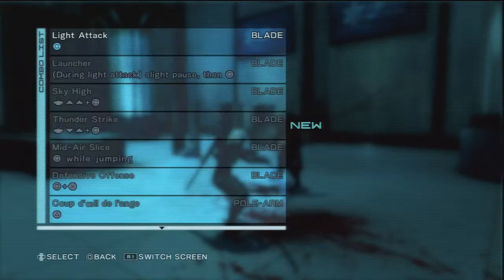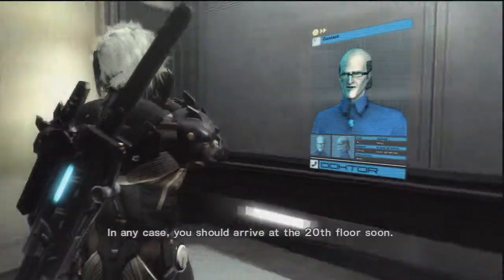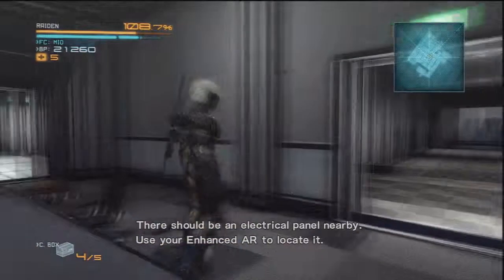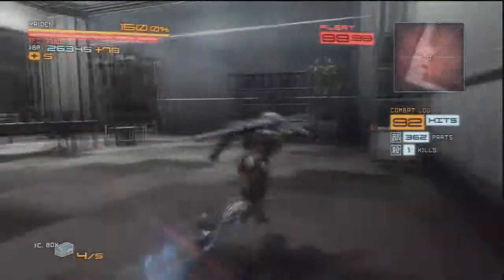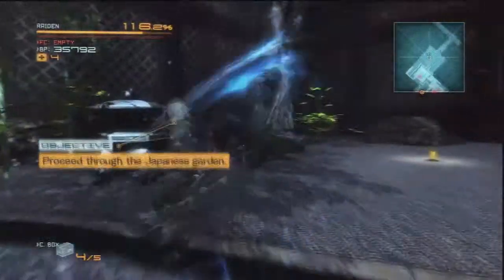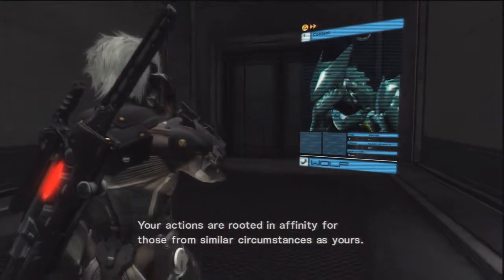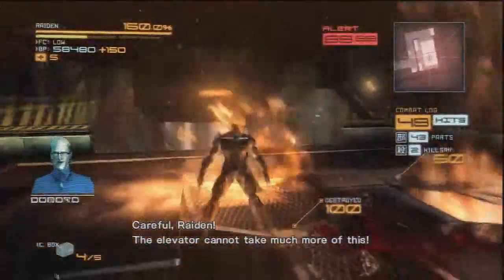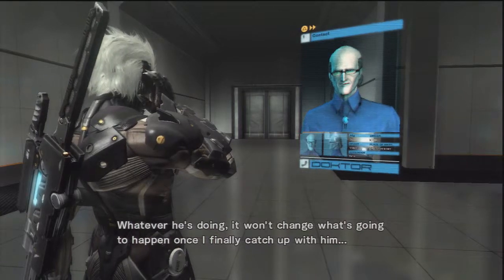Metal Gear Rising Revengeance Walkthrough - Part 8 - Hard - Commentary - Chapter 5 File R-04 Part 1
Hey this is XieonHD here and I am bringing you MGRR!

More info of the game

 Players assume control of cyborg ninja Raiden, the katana-wielding ally of series mainstay, Solid Snake. He is initially playable in his "White" form, which was based on his appearance in Guns of the Patriots, where he is depicted as wearing white armor. At some point in the game he switches to the more powerful "Black" cyborg armor variant which draws extra energy from "Zan-Datsu"(斬奪) kills. Unlike previous titles in the Metal Gear series, where players try not to be noticed by enemy, Rising is action oriented, focusing on swordfighting and a sophisticated cutting system to fight and defeat enemies. Although Raiden's main weapon will be his high-frequency blade, he will also have "sub-weapons." Raiden can wield blades such as a dagger as well as a rocket launcher.
The game's cutting system allows players to engage in melee combat, as well as to precisely slash enemies and objects at will along a geometrical plane using a "free slicing" mode. Virtually any object in the game can be cut, including vehicles and enemies, though elements of the environment were intentionally limited to structures such as pillars and walls to better facilitate gameplay. The free slicing mode, named Blade Mode, produces a special targeting reticule in the form of a transparent blue plane which can be rotated and moved, tracing orange lines across the surfaces of objects to indicate exactly where they will be cut; it can also be used to enter a bullet time state, giving players the opportunity to precisely slash targets during moments of action, such as slicing through a falling target from multiple angles before it hits the ground. These features can be employed strategically, for example disabling opponents, finding weak points and gaps in armor, severing support columns to collapse ceilings or walls onto enemies, deflecting enemy fire, or cutting through objects to remove enemy cover.18 However, entering into Blade Mode reduces Raiden's energy to the point that if dropped to a certain level, it cannot be used.

Raiden will have the ability to parry attacks even when his back is turned, allowing him to counterattack enemies and perform multiple combos.The player also has access to a stealth mode called "Ninja Dash" which drastically increases Raiden's speed and allows him to climb certain areas. This allows him to strategically ambush an enemy rather than fighting head to head. Another key gameplay feature is called zan-datsu (斬奪?, lit. "cut and take"), and involves "cutting" through enemies and "taking" parts, energy, ammunition, items, and information from the bodies of dismembered cyborgs and robots.This maneuver can be employed when attacking an enemy during Blade Mode and helps Raiden gain energy. When completing a mission, the player will be rewarded with a specific amount of points depending on his or her performance and will receive a grade, with the highest being "S". These points allow them to buy upgrades for Raiden's equipment. Some weapons can only be obtained by defeating boss characters.
The player can carry out reconnaissance using a visor. Through this, the player can verify the areas and proceed to the objective avoiding contact with enemies. Hiding in a cardboard box makes sneaking easier for Raiden. Being spotted by an enemy triggers the "Alert Mode", in which Raiden is assaulted by multiple enemies for a determined time.The player also gains assistance from Bladewolf, a dog-like machine that gathers map information for Raiden.